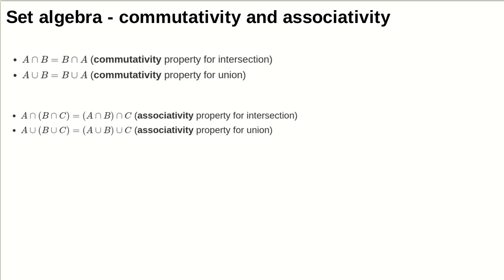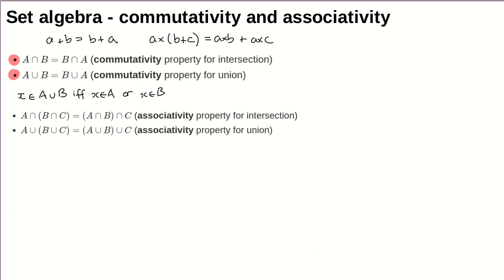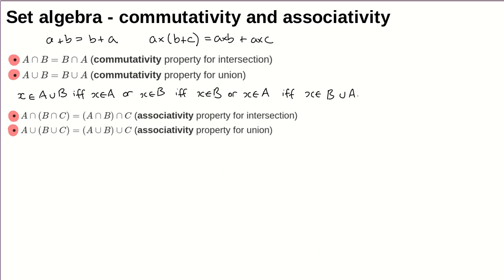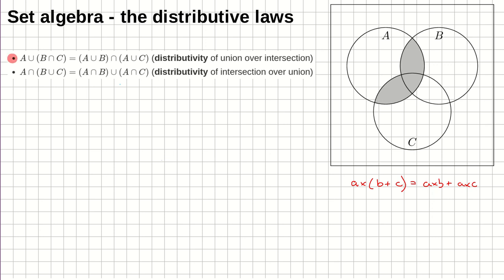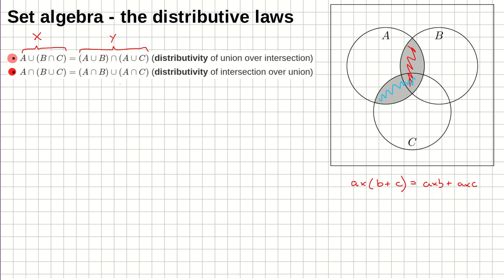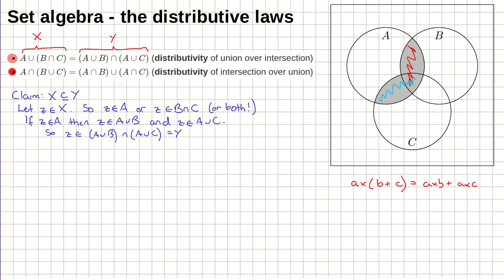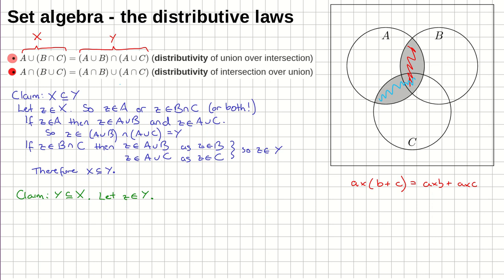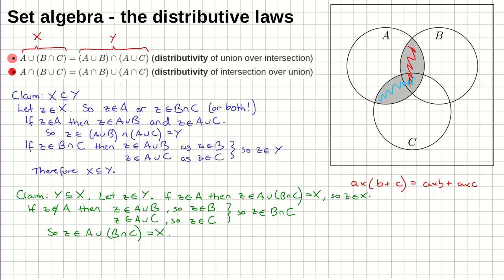MATH0005 L03: rules of set algebra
MATH0005 L03: commutativity, associativity, and distributivity for intersections and unions.